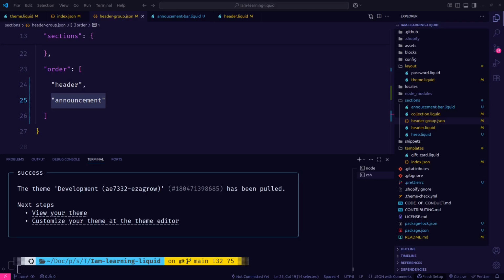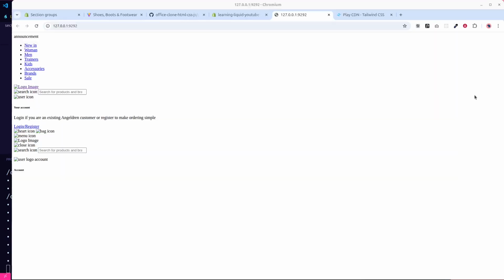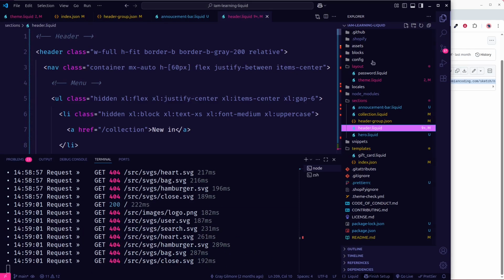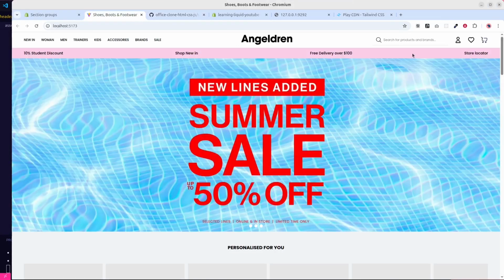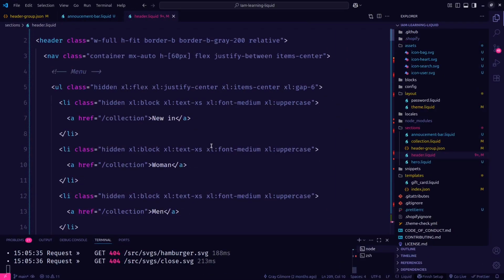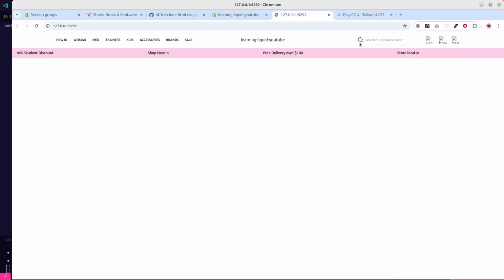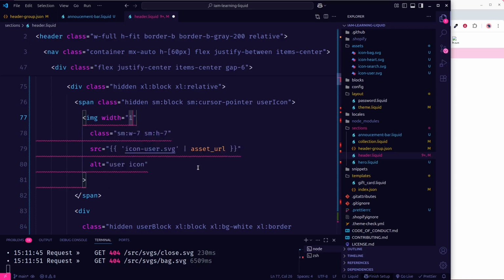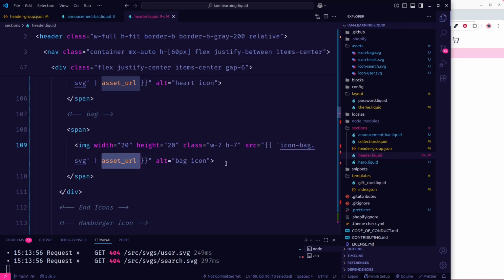05 Coding the Header & Announcement Bar | Section Group | Shopify Development for Beginners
Welcome back to our Shopify Development for Beginners series!
In Part 4, we explored section groups and created a header-group placeholder.

Now, in Part 5, we’re continuing that work by adding the code for the header and announcement bar sections — plus, we’ll fix some incorrect icon links for a smoother, more polished theme.

What you’ll learn in this video:
✅ How to code the header section inside a section group
✅ Fixing and optimizing icon links
✅ Best practices for reusable and clean Shopify theme code

By the end of this episode, your Shopify theme will have a functional header, an announcement bar, and corrected icons — ready for further customization.